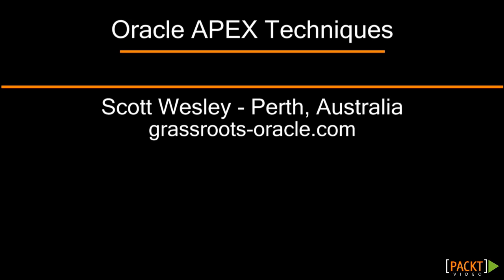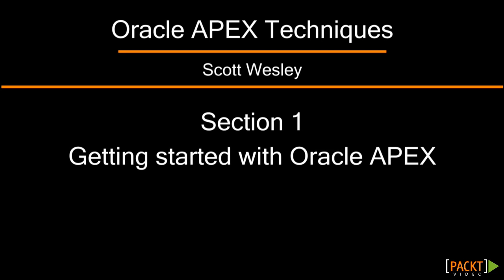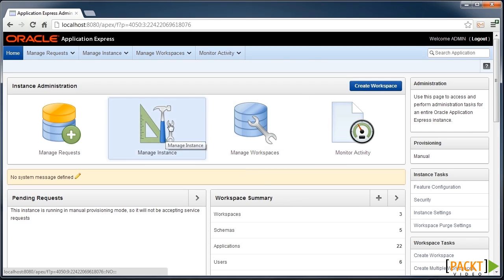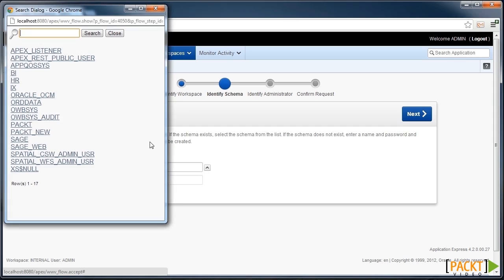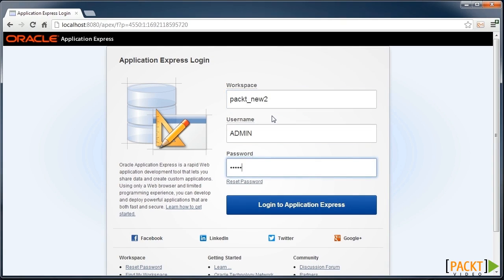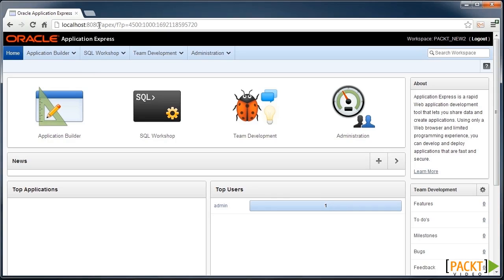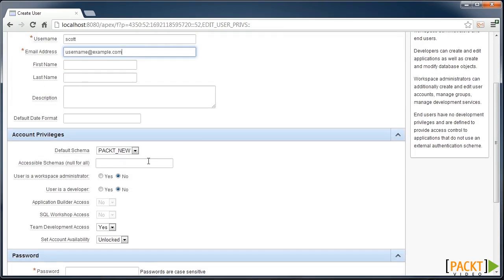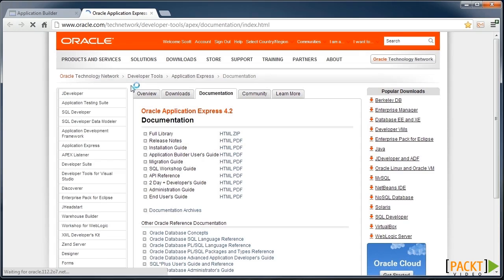Programming in Oracle Apex: 01 Getting Started: Creating Your Workspace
The first lesson on programming in Oracle Apex: we will learn how to create and customize the workspace for subsequent code development.